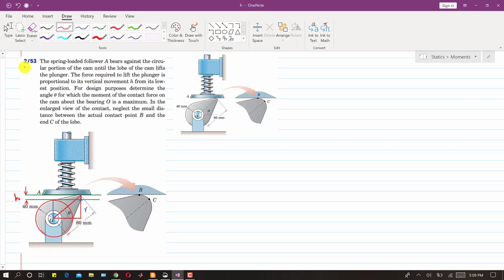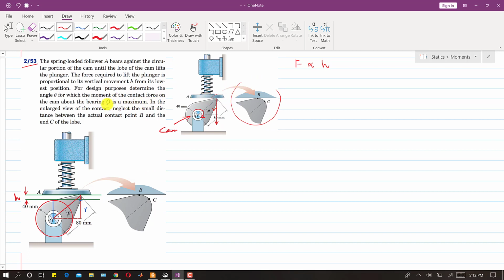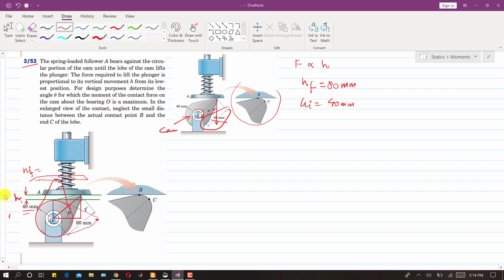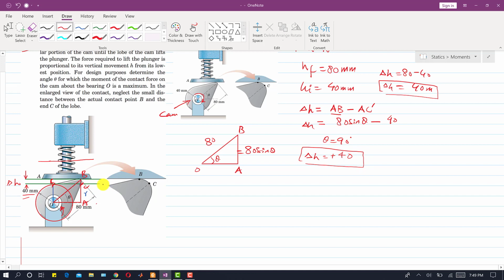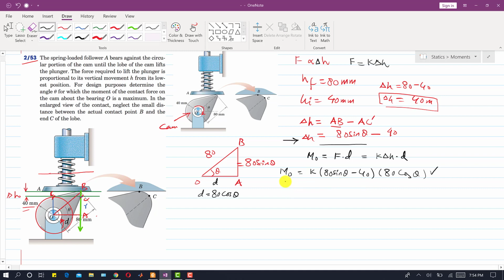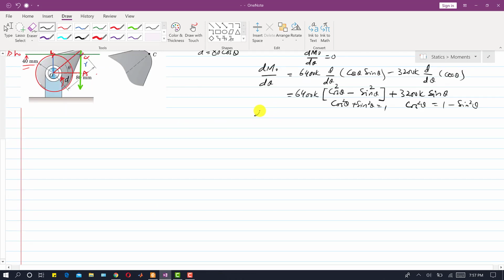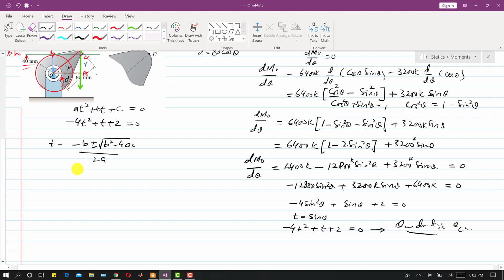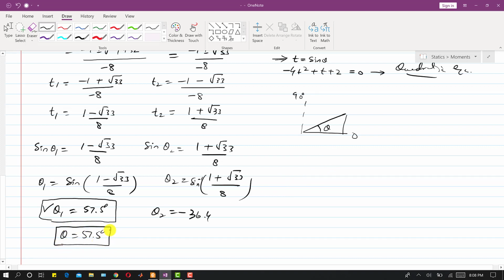STATICS | Chapter 2 | P2-53 | 7th Edition | Moments | Engineers Academy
7th Edition
2/53 The spring-loaded follower A bears against the circular portion of the cam until the lobe of the cam lifts the plunger. The force required to lift the plunger is proportional to its vertical movement h from its lowest position. For design purposes determine the angle for which the moment of the contact force on the cam about the bearing O is a maximum. In the enlarged view of the contact, neglect the small distance between the actual contact point B and the end C of the lobe.